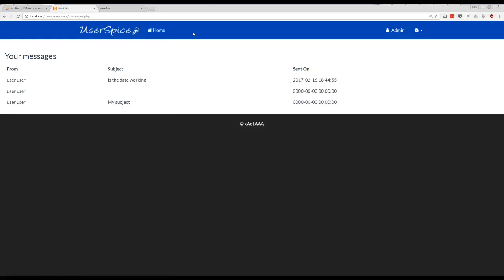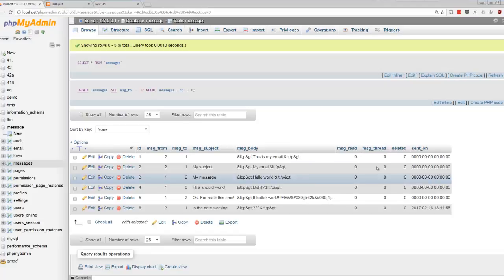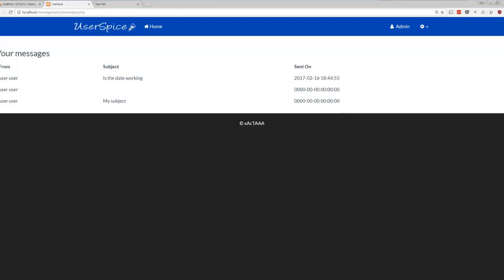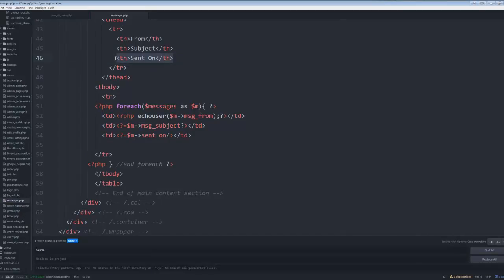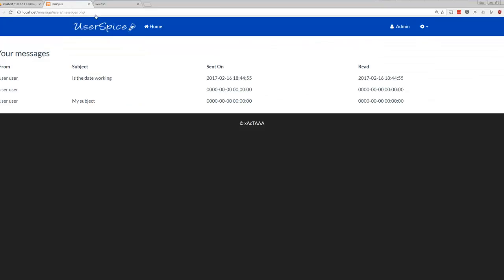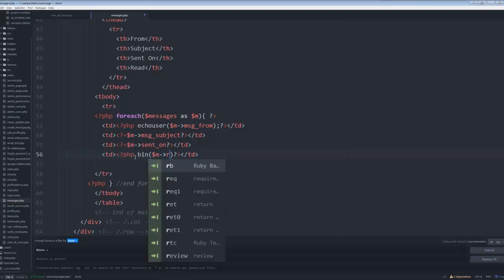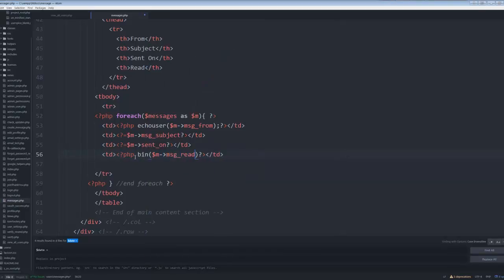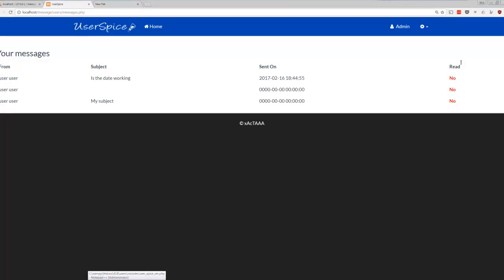09 Adding a read unread indicator